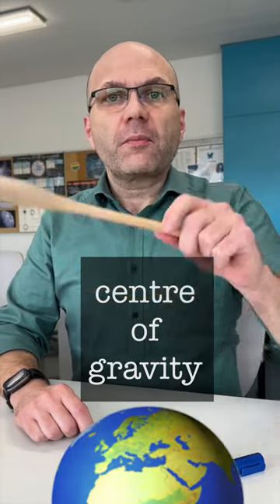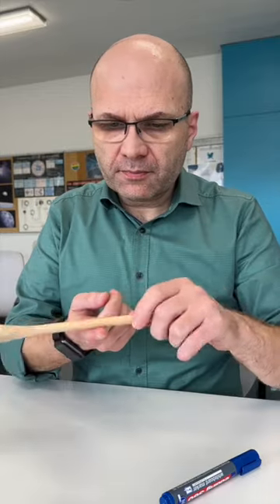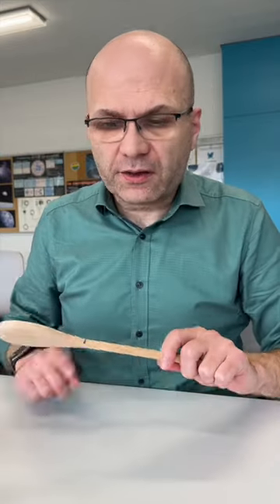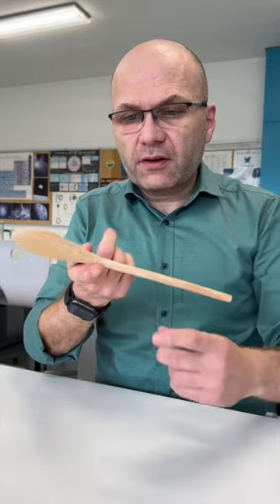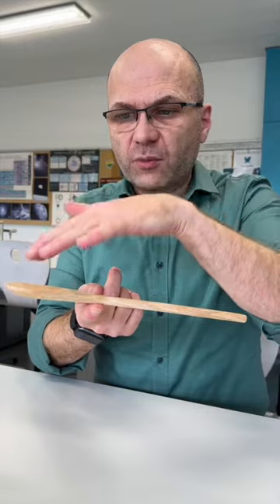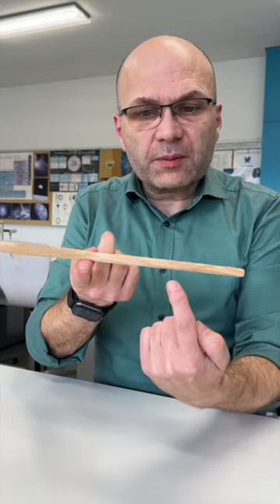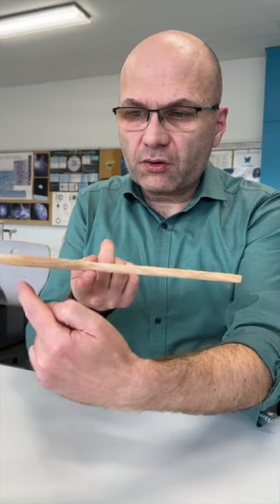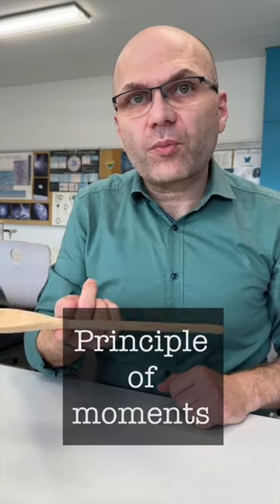Test your Physics: Centre of gravity of a wooden spoon. Principle of moments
If you cut a wooden spoon right to its centre of gravity (or centre of mass) will the two parts have the same mass?

The principle of moments refers to the condition for rotational equilibrium. In this case the wooden spoon is balanced on my finger which means that the centre of gravity is right above my finger (also called pivot or fulcrum). When I cut the spoon, the two resulting parts (the handle and the bowl) may or may not have the same mass.

The part with the bowl is shorter and bulkier so ITS centre of gravity is closer to the cut. Its mass, and thus its weight is well, watch the video.

Relevant IB DP Physics topic: A.4 Rigid body mechanics